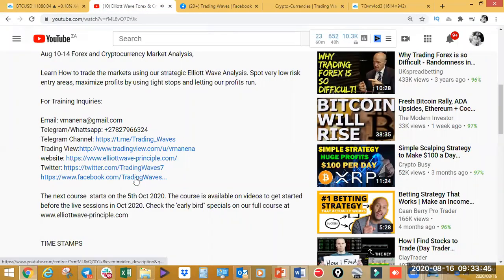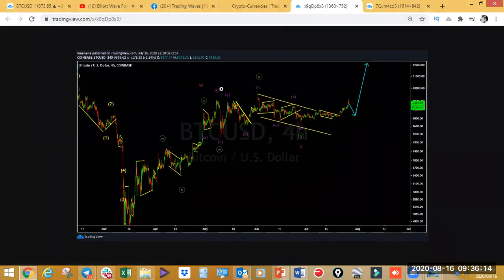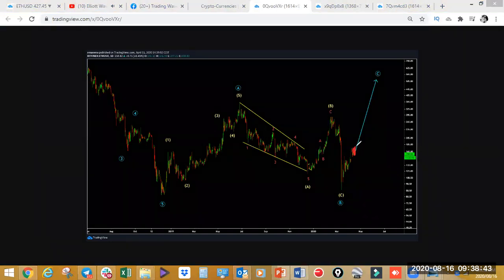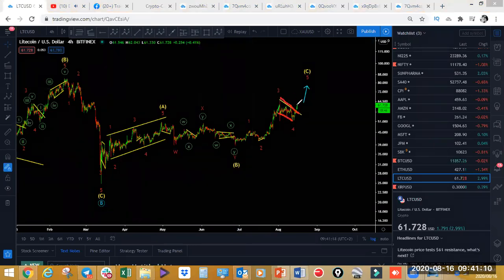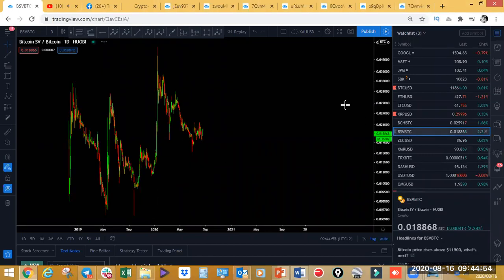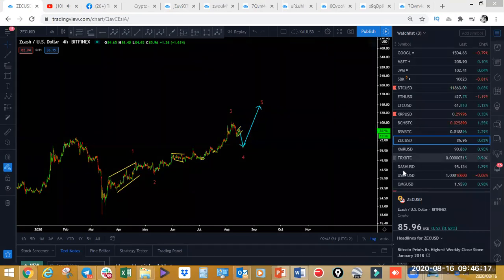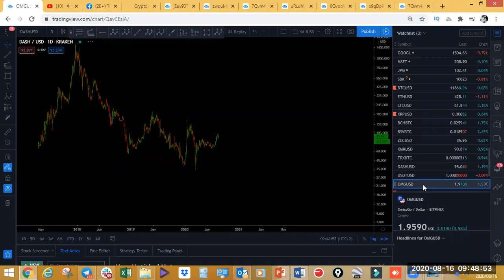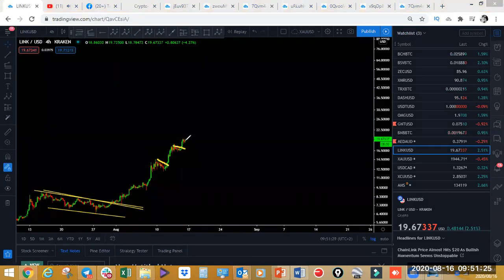Elliott Wave Cryptocurrency Weekly Outlook 17-21 Aug 2020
Aug 17-21 Cryptocurrency Market Analysis,

Learn How to trade the markets using our strategic Elliott Wave Analysis. Spot very low risk entry areas, maximize profits by using tight stops and letting our profits run.

The next course starts on the 5th Oct 2020. The course is available on videos to get started before the live sessions in Oct 2020.

TIME STAMPS

DXY    02:11
EURUSD 04:46
GBPUSD 05:50
USDCAD 07:23
AUDUSD 08:27
NZDUSD 09:24
USDZAR 10:28
GBPZAR 11:27
EURZAR 11:59
GBPJPY 13:04
USDJPY 14:48
EURJPY 16:10
CHFJPY 18:18
CADJPY 18:39
AUDJPY 22:19
NZDJPY 22:47
XAUUSD 23:44
XAGUSD 25:55
BCOUSD 27:18
GBPCHF 29:38
GBPAUD 32:10
GBPCAD 32:43
GBPNZD 33:20
EURGBP 33:39
EURAUD 34:40
EURCAD 35:49
EURCHF 36:55
EURNZD 38:29
AUDCAD 38:42
AUDCHF 39:16
AUDNZD 39:57
NZDCAD 40:34
NZDCHF 40:44
CADCHF 41:09
S&P500 42:00
DJI    43:51
NASDAQ 45:06
UK100  45:58
DAX    47:07
NIKKIE 47:58
NIFTY  48:42